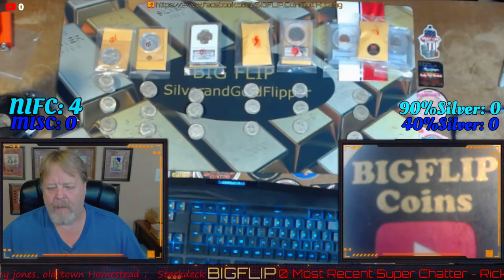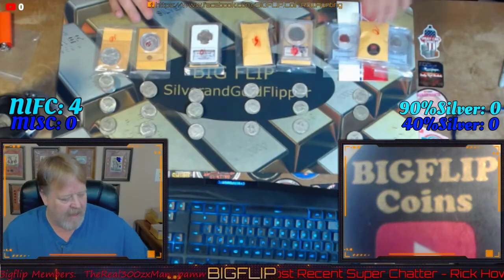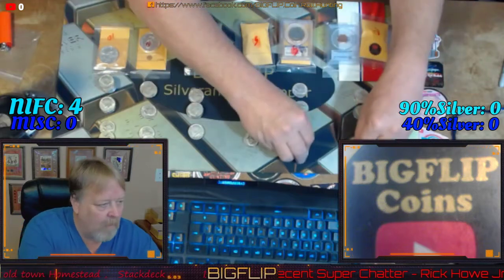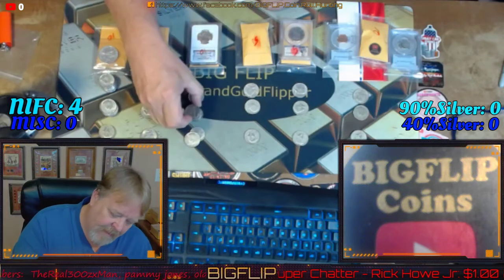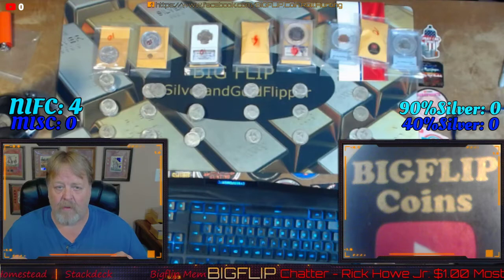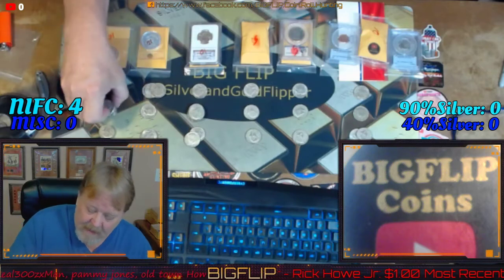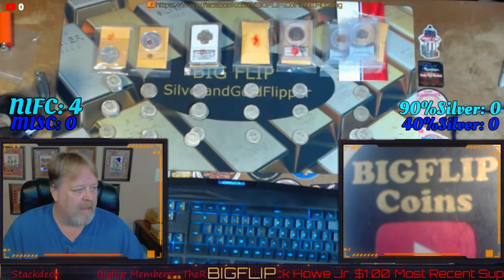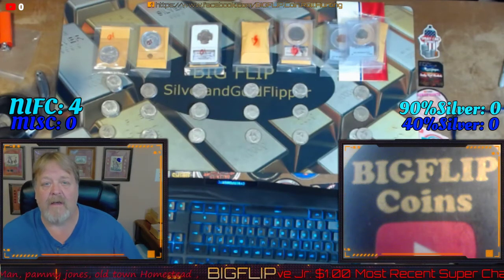SILVER FOUND IN A BOX DURING MY LIVE STREAM. WOWSERS